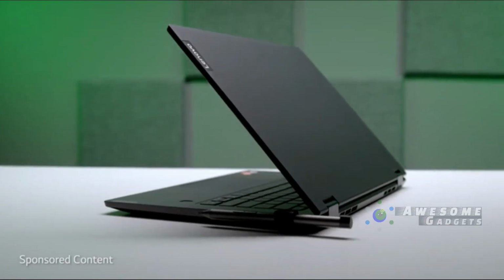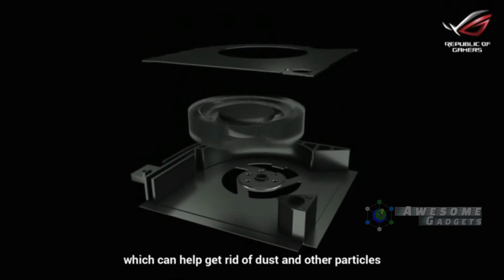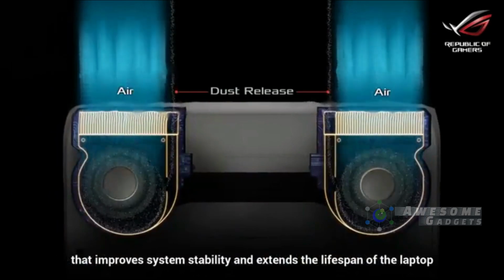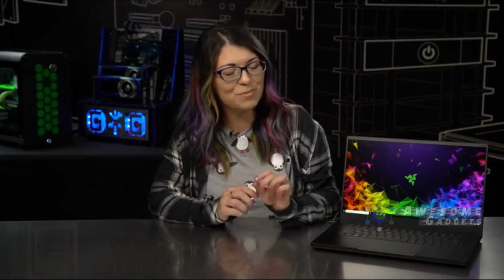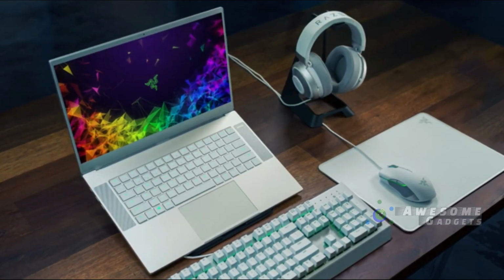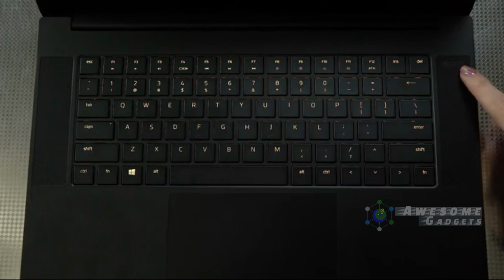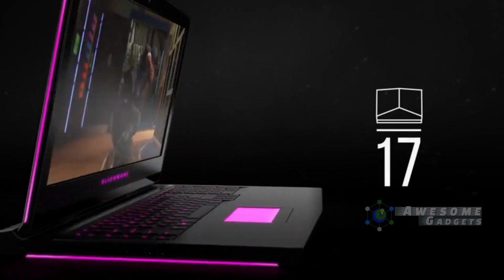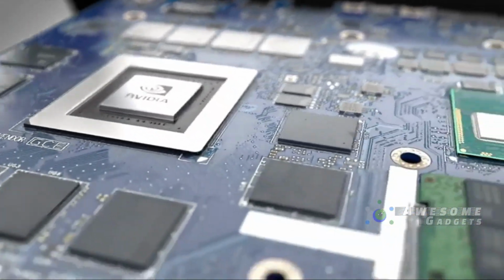Top 7 Laptops you can find in Amazon this 2019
1- Asus C302CA-DHM4 Chromebook Flip 12.5-Inch Touchscreen Convertible Chromebook

2- Lenovo Flex 14 2-in-1 Convertible Laptop

3- ASUS FX504 Thin & Light TUF Gaming Laptop, 15.6” Full HD

4- Razer Blade 15: World's Smallest 15.6" Gaming Laptop

5- ASUS ROG Zephyrus S Ultra Slim Gaming PC Laptop

6- GIGABYTE AERO 15 Classic-WA-F74ADP 15"

7- Alienware AW17R4-7345SLV-PUS 17

If you find any of your copyrighted material in this video, please leave us a message on

best gadgets for art and craft, gadgets under 50, gadgets under 25, coolest tech, gadgets on amazon,
top 5 gadgets, top 10 gadgets amazon gadgets, top gadgets on amazon for gifts, best gadgets under 100,
dailylife gadgets, useful gadgets, gadgets to use in our daily life, useful gadgets for home,
useful tech gadgets, useful gadgets for students, coolest tech, gadgets.